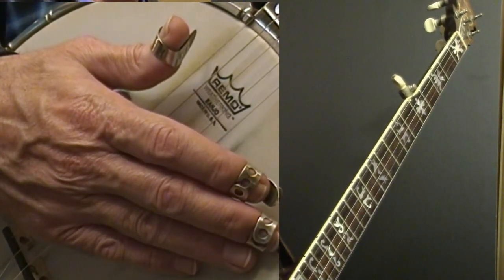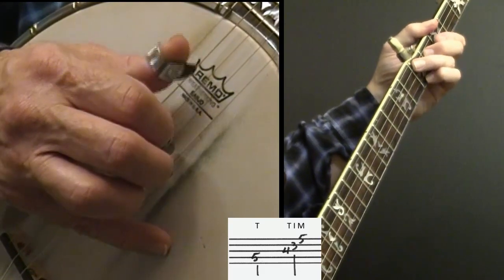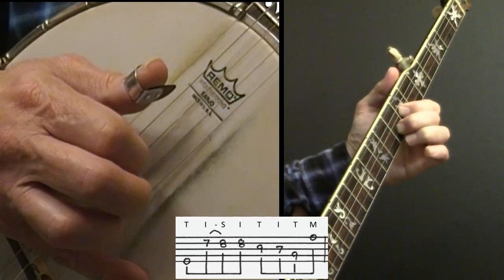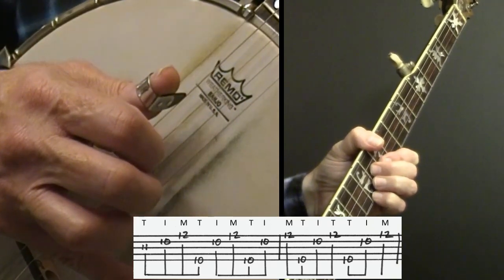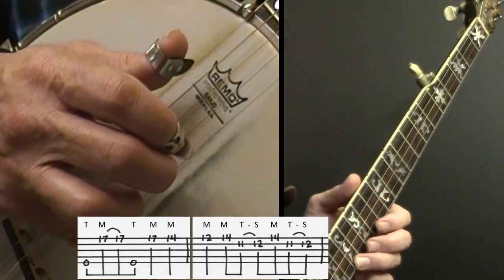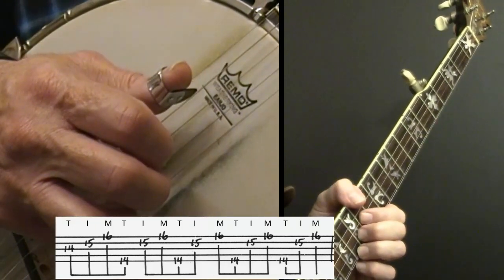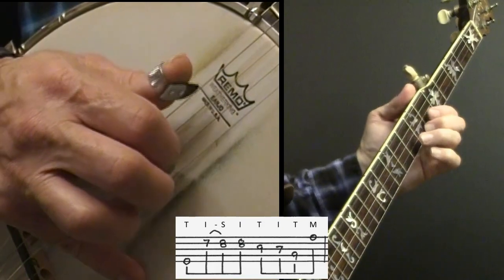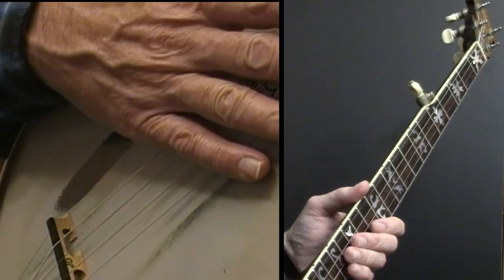"Handsome Molly" Backup Banjo Licks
Free downloadable tab sheets (PDF) and play-along tracks (MP3) for this and many other tunes are available at my

This is an instructional tutorial 5-string bluegrass banjo lesson teaching BACKUP BANJO LICKS for the traditional song "Handsome Molly." On this video I teach the licks within the framework of the song -- measure by measure, phrase by phrase, using on-screen tablature, then I put it together -- slowly at first, then faster toward the end, adding rhythm guitar and vocal audio overlays and on-screen chord prompts -- with a view toward learning the licks in a more general sense for use in other songs as well.

Hear this tune played with guitar rhythm backup (slow, medium, fast) starting at 19:30. Guitar chords are provided on-screen.